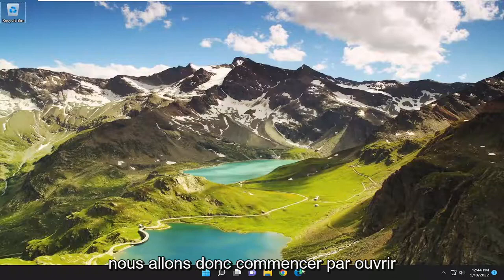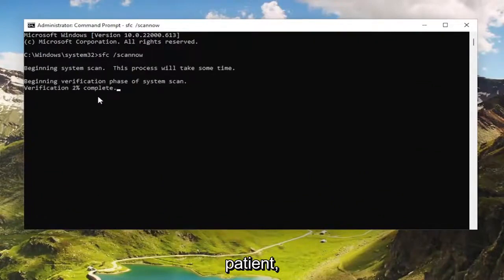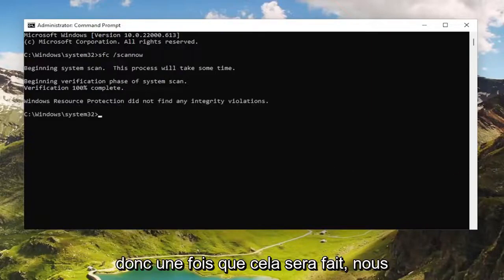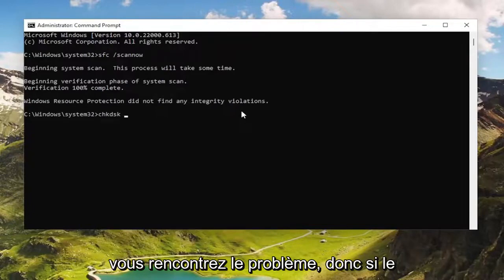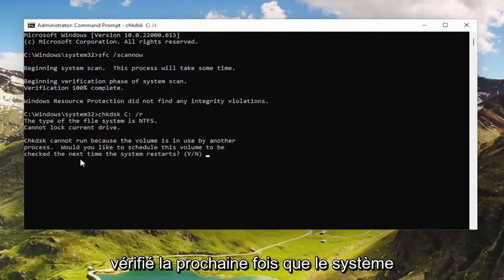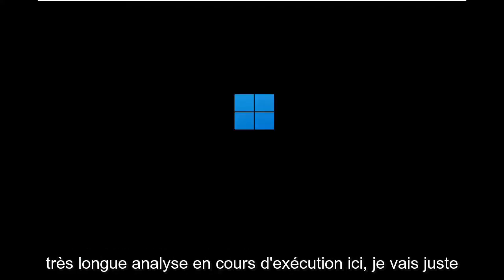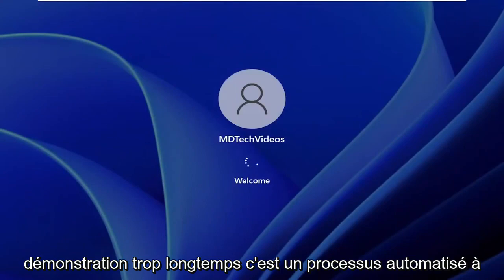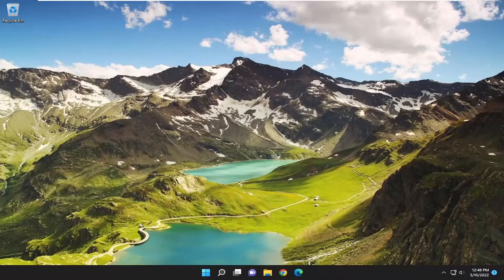Résoudre les erreurs de données CRC (Contrôle de redondance cyclique)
Erreur Diskpart, vérification de redondance cyclique d'erreur de données [Solution]

Une erreur de redondance cyclique apparaît dans l'invite de commande lorsqu'il y a un secteur défectueux sur votre disque dur qui ne peut pas être traité par l'utilitaire DiskPart. Bien que DiskPart ne devrait pas afficher une telle erreur, elle peut apparaître en raison de certains conflits internes avec un disque dur très ancien.

Problèmes abordés dans ce tutoriel :
erreur de données contrôle de redondance cyclique
erreur de données contrôle de redondance cyclique pas de lettre de lecteur
erreur de données contrôle de redondance cyclique lors de la tentative d'initialisation du disque
erreur de données contrôle de redondance cyclique ssd
erreur de données vérification de redondance cyclique correction
erreur de données contrôle de redondance cyclique signification
erreur de données contrôle de redondance cyclique carte sd
erreur de données contrôle de redondance cyclique formater le disque dur
erreur de données (contrôle de redondance cyclique) android studio
erreur de données (contrôle de redondance cyclique). l'opération de lecture asynchrone a échoué
erreur de données contrôle de redondance cyclique pilote audio

Un contrôle de redondance cyclique est un code d'erreur qui se produit lorsque votre système a détecté des modifications accidentelles des données brutes. Il est utilisé dans les réseaux numériques et les périphériques de stockage, et il se produit souvent lorsque Windows détecte des modifications majeures du lecteur et ne parvient pas à reconnaître les lecteurs connectés à votre ordinateur.

Cette erreur se produit parfois également dans Outlook, après que l'outil a téléchargé des e-mails sur votre ordinateur, vous empêchant de visualiser les messages que vous avez téléchargés. Ce problème peut se produire si votre fichier de dossiers personnels est endommagé.